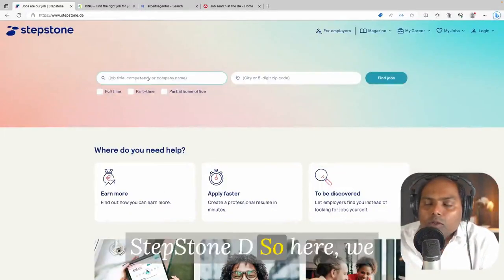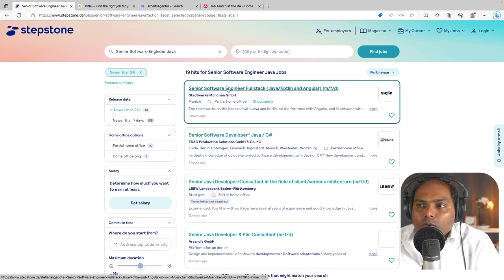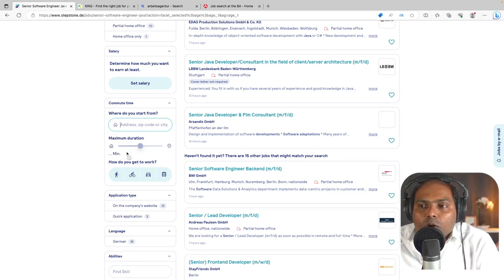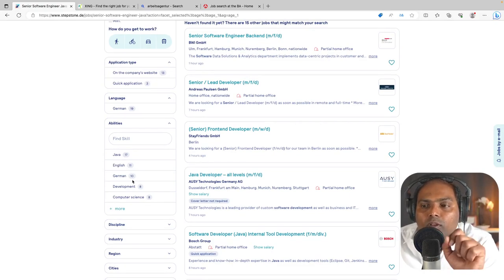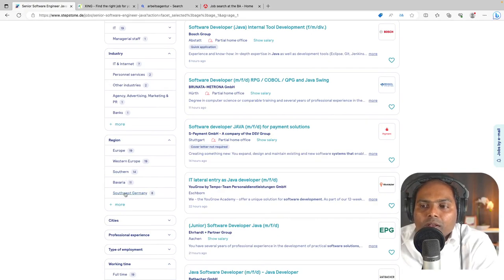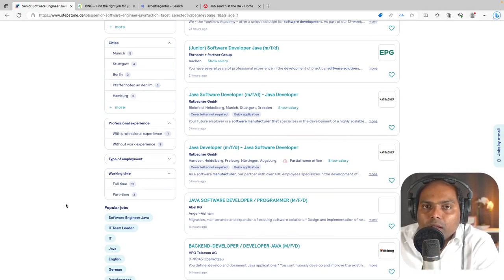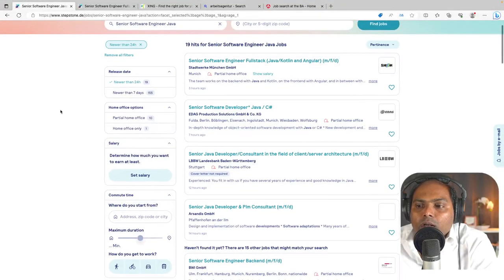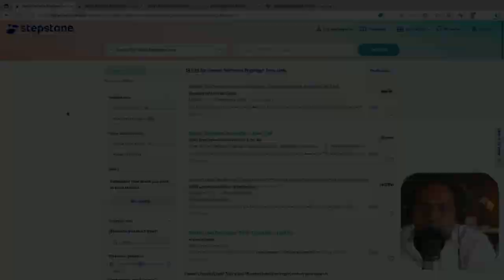StepStone job search - How to use job filter to get opportunities that fit you| jobs in Germany # 3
🔍 **Are you considering forging a new career path in Germany? Look no further!** 🔍

In this video, I will explain how to use the filter for stepstone.de to search for jobs and filter for jobs that fit your criteria. This is a very important exercise to be able to create multiple filters and then subscribe to them so that you can narrow down the job opportunities that fit your profile. As part of the job search in germany, this is an important activity you should perform to apply for right job opportunities.

- The unique aspects of the German job application process
- Crafting standout resumes and cover letters suited for the German market
- Tips and strategies to ace interviews with German companies
- Expert advice on negotiating the best salary and relocation packages
- An overview of the German Job Seeker Visa, facilitating a smooth transition to Germany.

**KEY HIGHLIGHTS:**
- Deep insights into securing opportunities not just in Germany, but extending to lucrative markets in the Netherlands, Sweden, and Denmark.
- Proven strategies and personal anecdotes to enrich your job-hunting journey.
- A special segment offering guidance on the German Job Seeker Visa, a strategic advantage for aspiring professionals eyeing Germany.